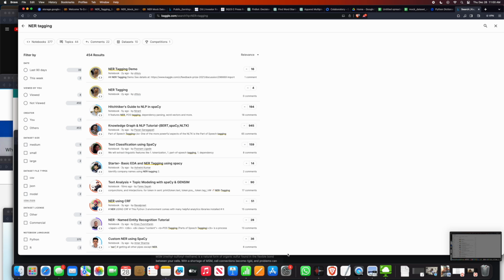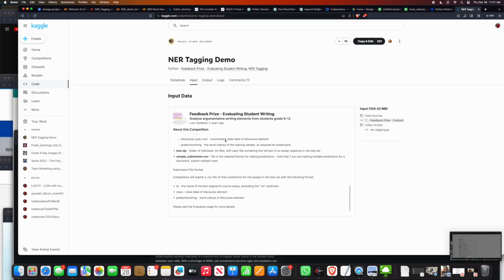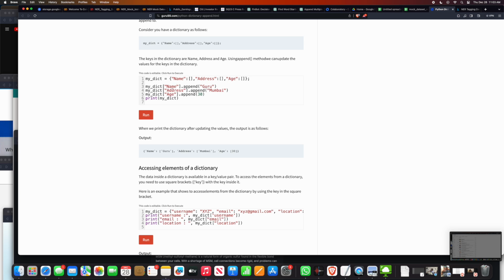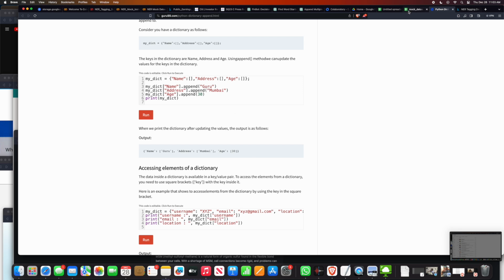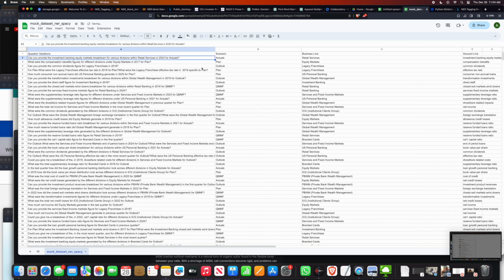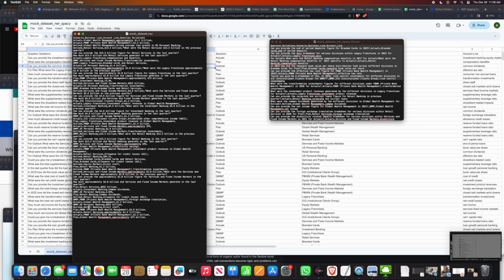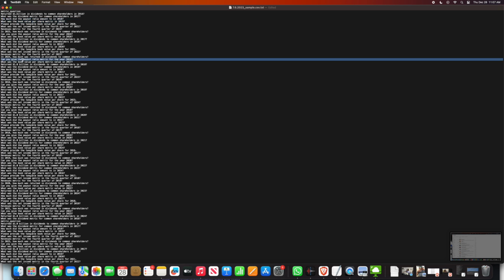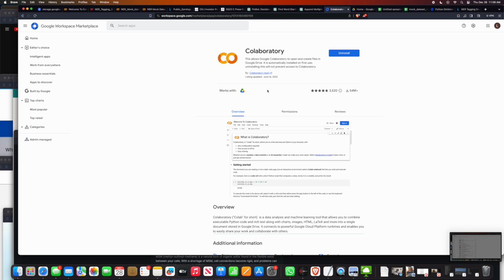Spacy NER Tagging Data Preparation Tutorial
Kaggle.com is often an awesome place to start as a beginner data scientist